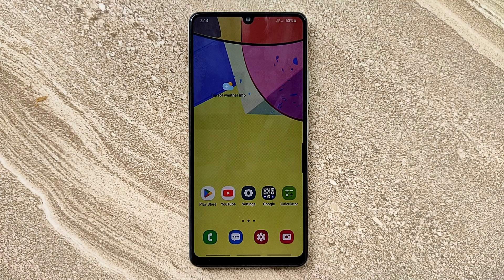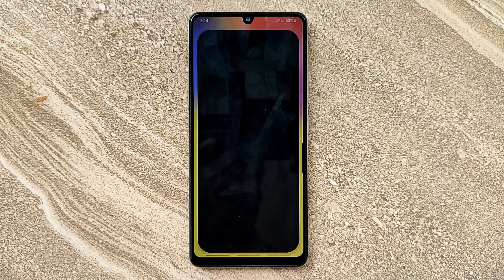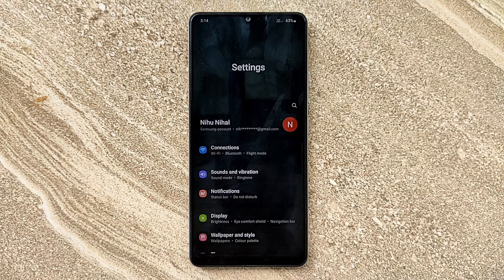How to check UAE TRA ID in Samsung Galaxy A42 5G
1.How to Check UAE TRA ID in Samsung Galaxy A42 5G

2.How to Find UAE TRA ID in Samsung Galaxy A42 5G

3.How to Know UAE TRA ID in Samsung Galaxy A42 5G

4.How to See UAE TRA ID in Samsung Galaxy A42 5G

5.How to Show UAE TRA ID in Samsung Galaxy A42 5G

6.How to View UAE TRA ID in Samsung Galaxy A42 5G